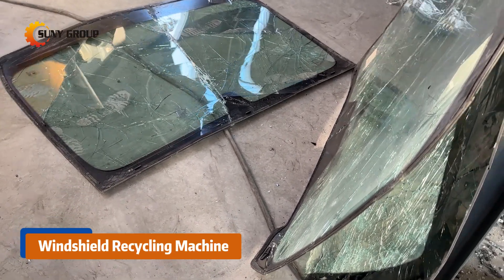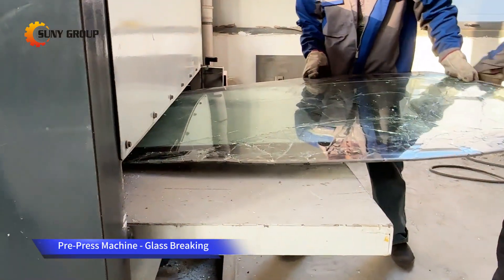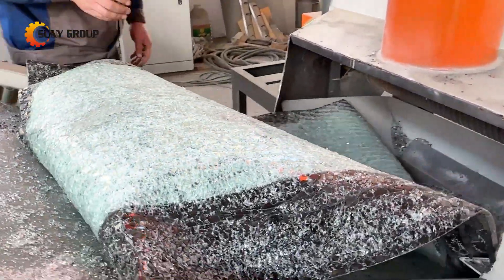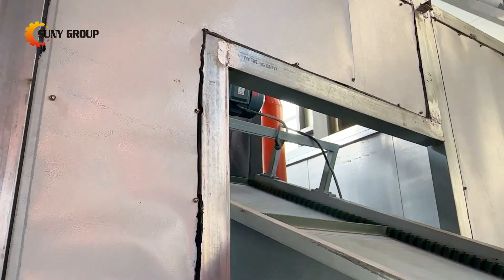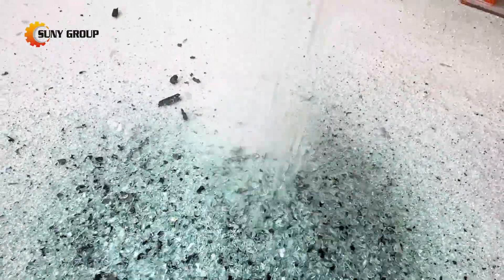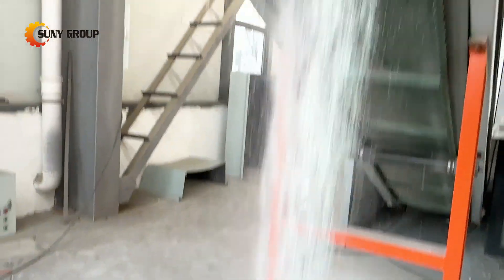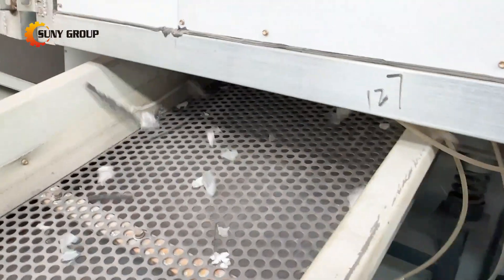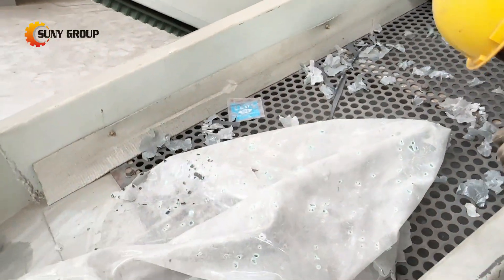Auto Windshield Recycling Machine: Separate Glass & PVB with Ease！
In this video, we showcase our advanced Auto Windshield Recycling & Separation Machine, designed to efficiently separate glass and PVB (polyvinyl butyral) from automotive windshields.

If you're part of the recycling industry, an auto parts dealer, or anyone involved in managing automotive waste, this video will give you the insights you need into the future of auto windshield recycling. Join us in promoting a more sustainable future and discover how our equipment can streamline your recycling process.